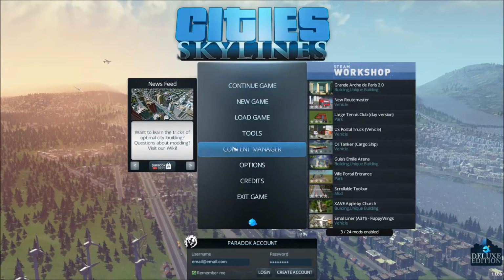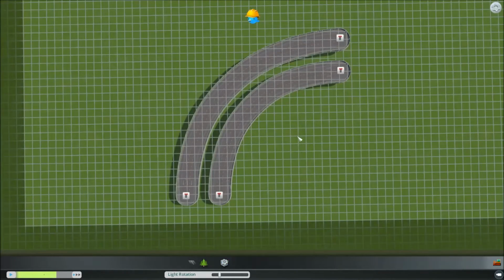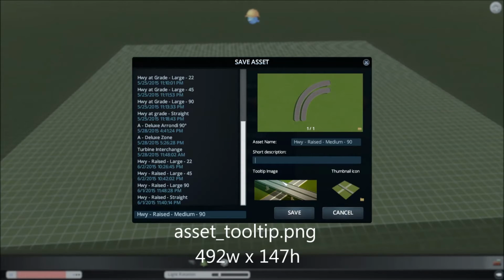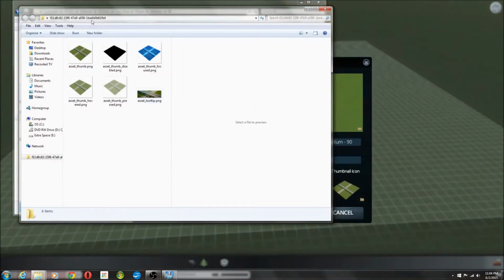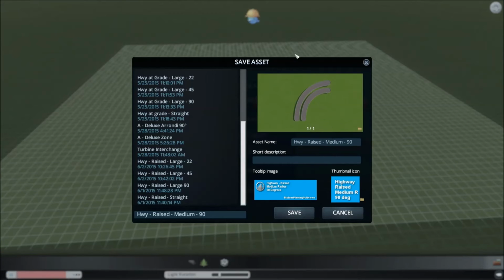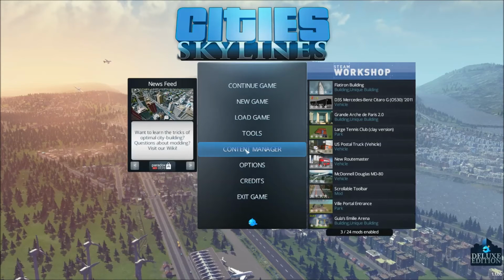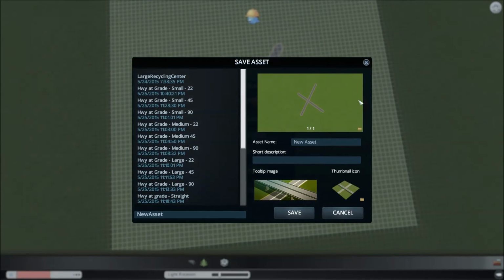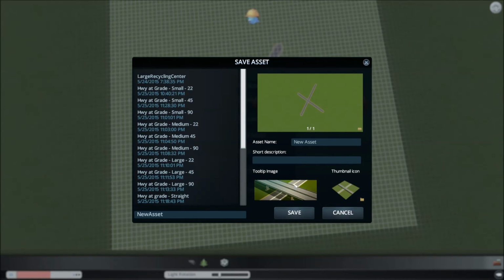How to Import Custom Asset Thumbnails into Cities:Skylines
A quick how-to guide to importing thumbnail and tooltip photos into Cities:Skylines through Asset Editor.